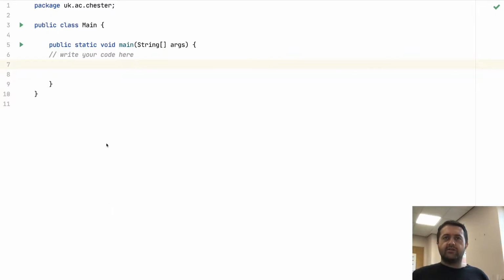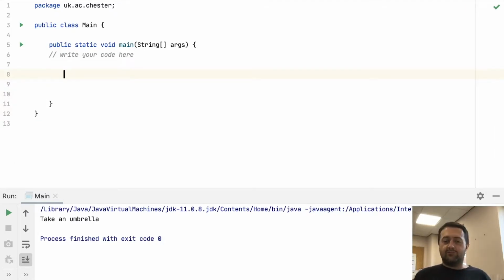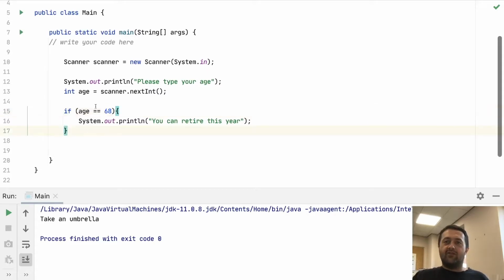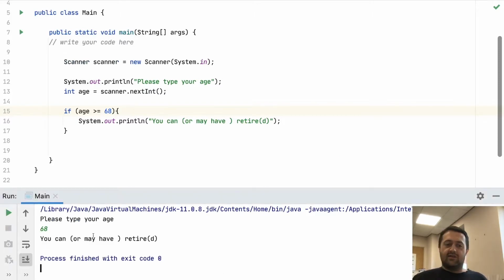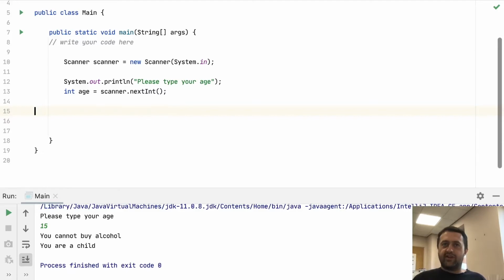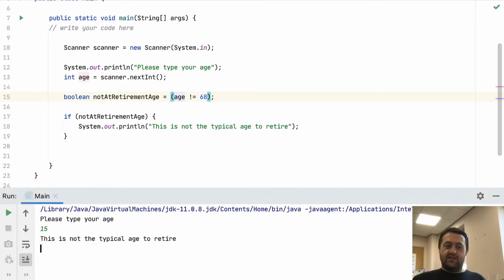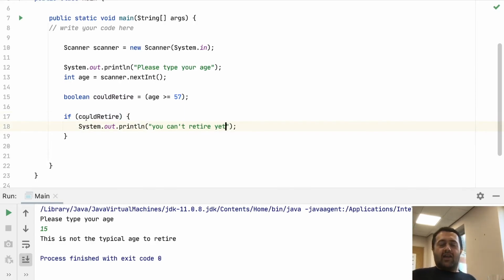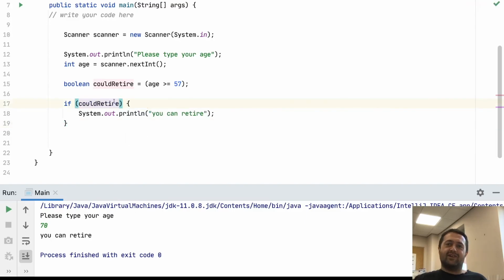If statements - Java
Introduction to If statements in Java